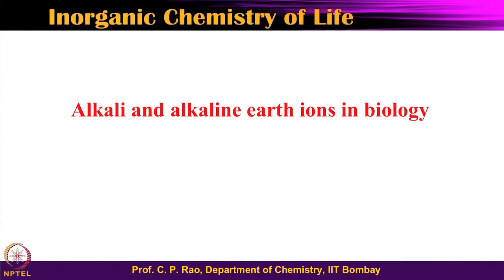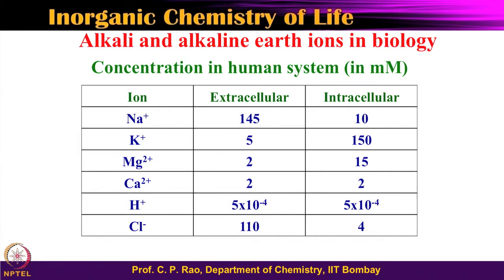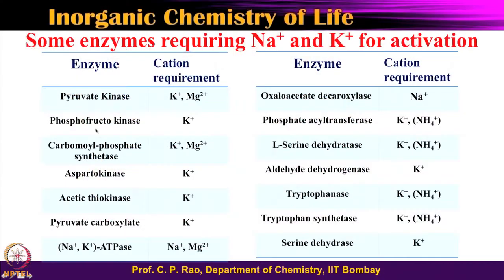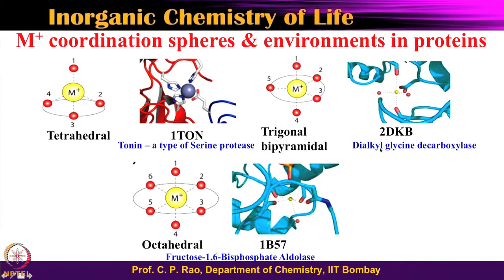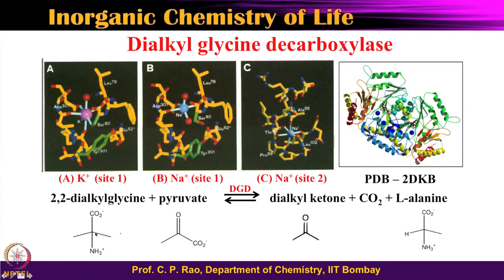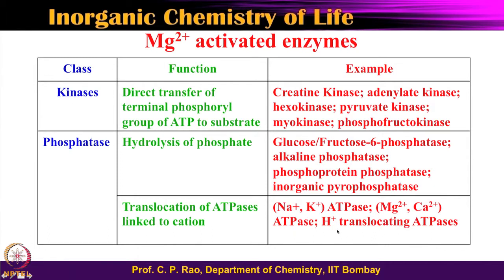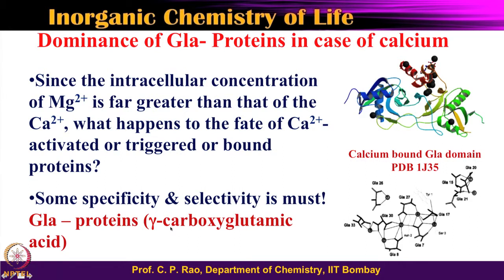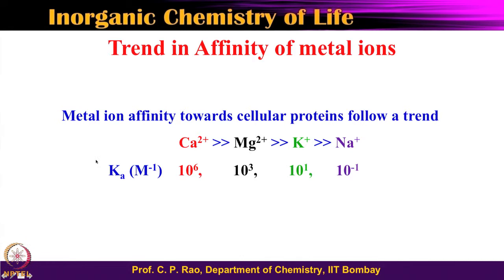Week 4-Lecture 16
Lecture 16 : Role of Alkali, Alkaline earth elements in life